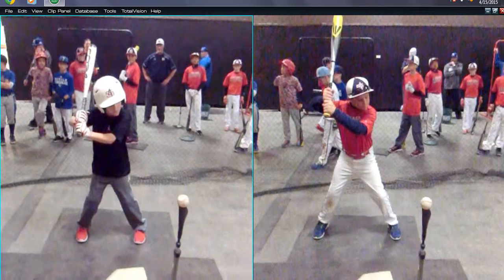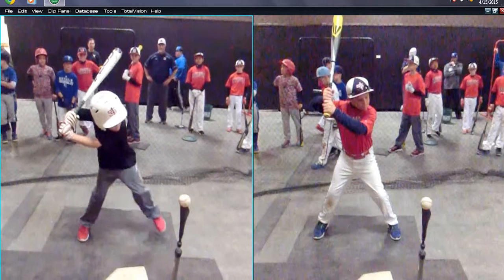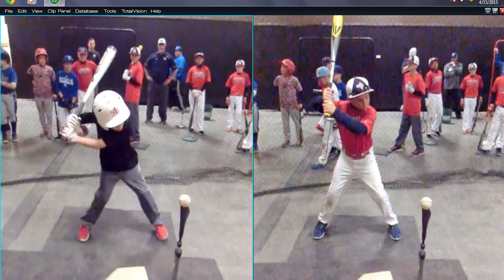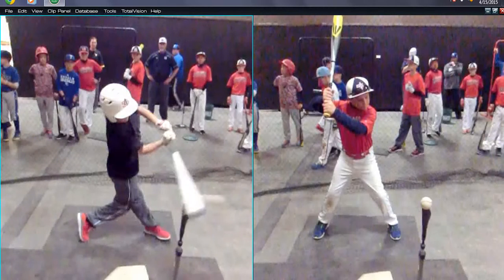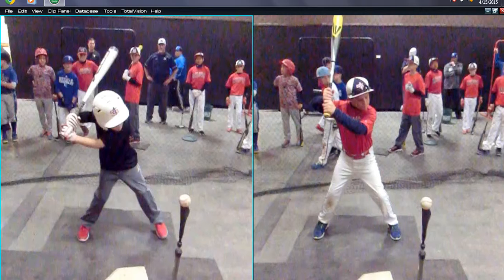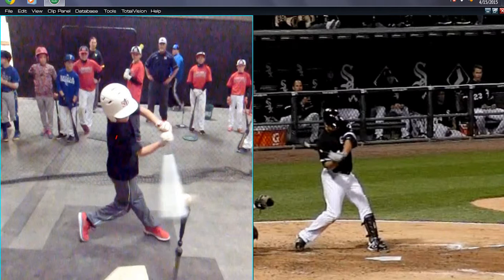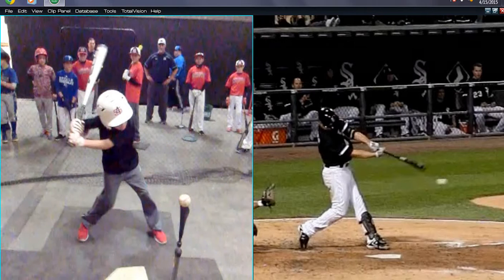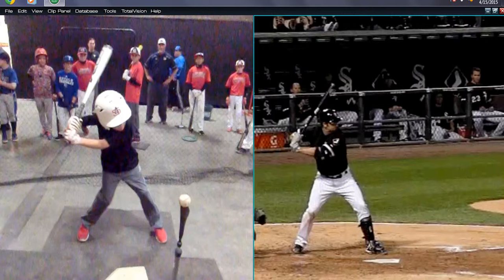Coy Chris 2